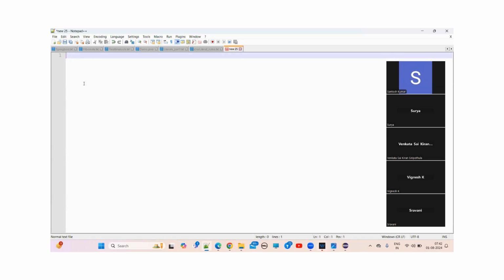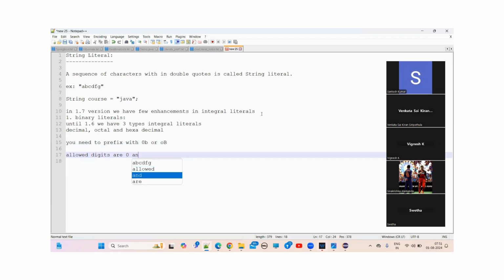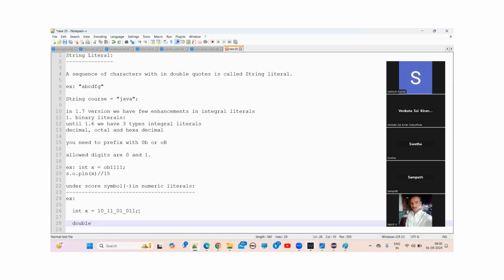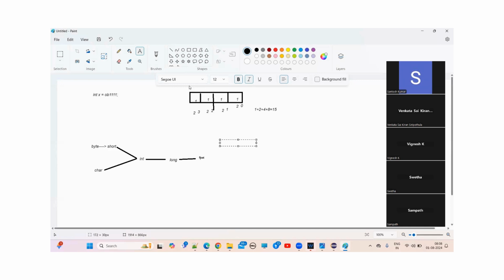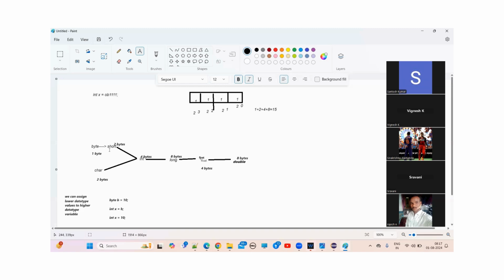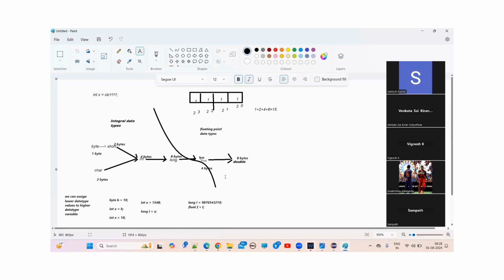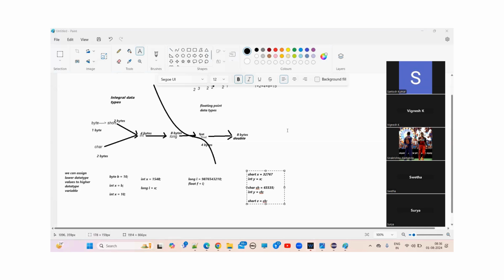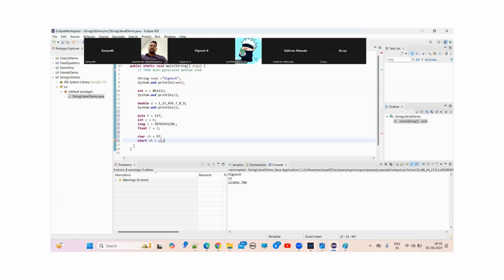Literals Part3 | Java Playlist | Java 2024 | Full Stack Java |Java Tutorial | Core Java